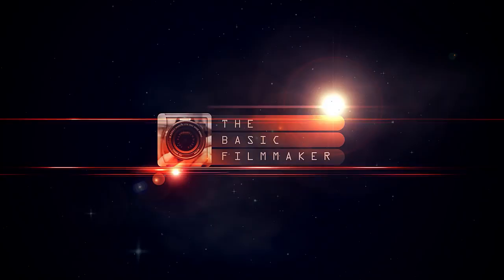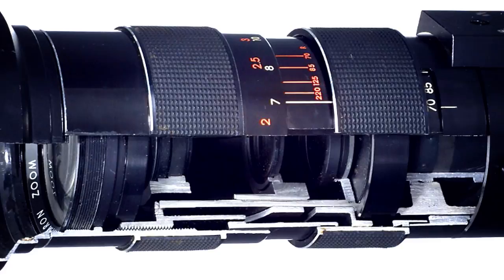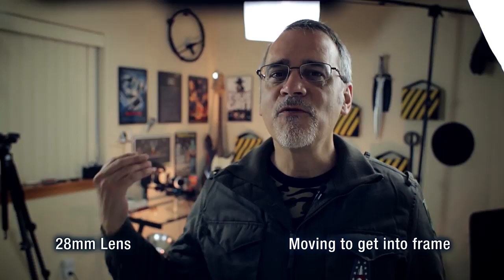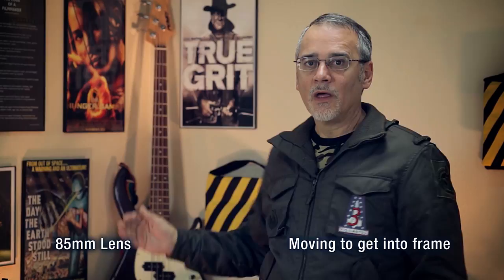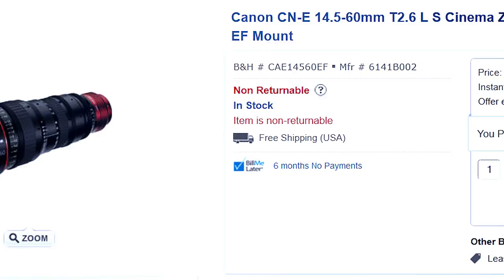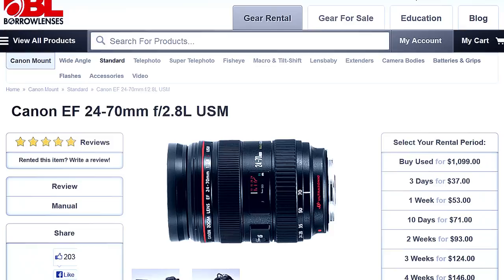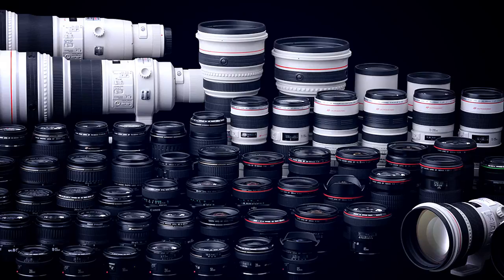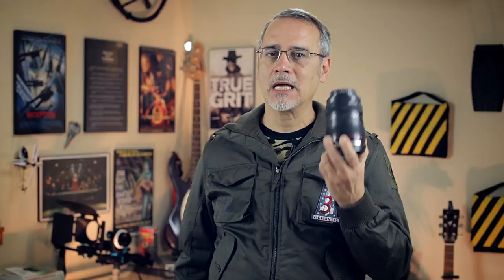Basics of LENS SIZE and FOCAL LENGTH With Examples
Does size really matter? For lenses it does! Also I show creepy eyeballs and try and stab a cheap lens to death.

ABOUT THE BASIC FILMMAKER:
I post videos, short films, DIY build projects you've never seen before, After Effects tutorials, and cover cameras, gear, sliders, makeup, DSLRs, cranes, jibs, dolly's, stabilizers, shoulder rigs, rail systems, green screen tutorials, and answering any question you ask about filming.

GEAR USED.
Canon DSLR and 28mm, 50mm, and 85mm lenses. Rode lapel mic and Zoom recorder. Edited in Premier Pro CC.

MUSIC, FOOTAGE AND GRAPHICS LEGAL:
All music, footage and graphics are either created or licensed by me.
Don't steal! It kills your brains! :)

Here's some gear inks you can check out. It throws a few pennies my way, and costs you nothing. :)

TRAIN YOURSELF HERE:
7 DAYS UNLIMITED FREE ACCESS:

THANKS.
To My YouTube Favs...
Video Copilot, Andrew Kramer, FreddieW, Film Riot, The Frugal Filmmaker, Knoptop, Indy Mogul and Corridor Digital for trail blazing, and, to YouTube and Vimeo for giving filmmakers a home.